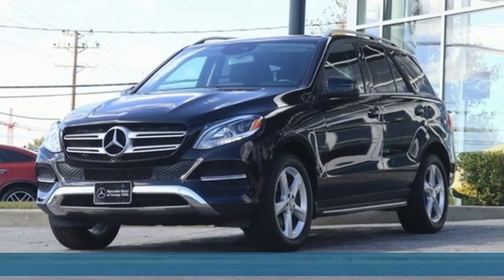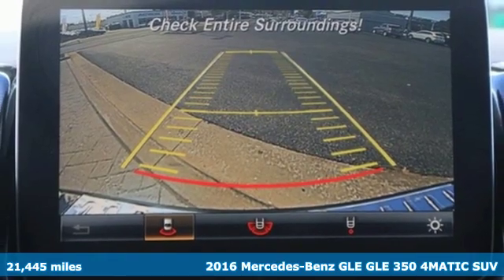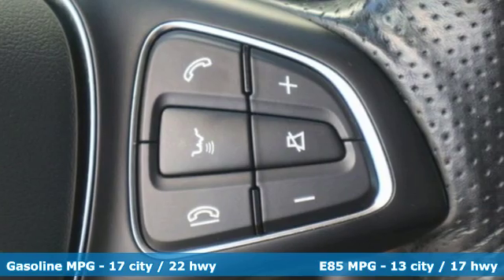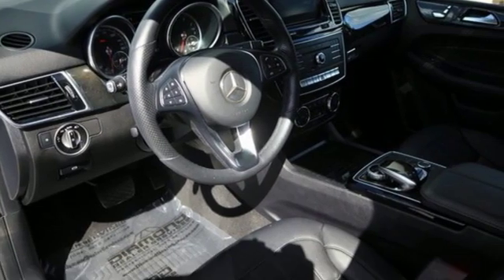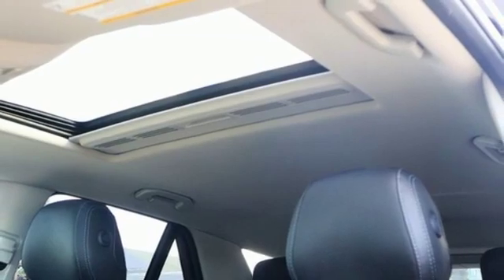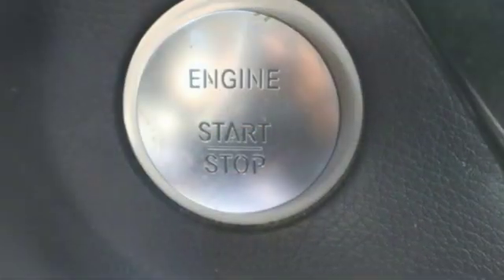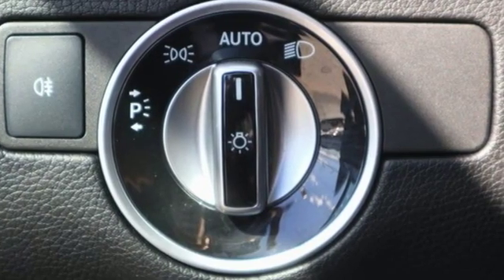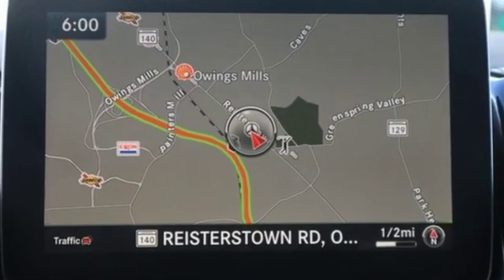2016 Mercedes-Benz GLE Owings Mills MD Baltimore, MD 8P0186 - SOLD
Year: 2016
Make: Mercedes-Benz
Model: GLE
Trim: GLE 350
Engine: 3.5L V6 DOHC 24V
Transmission: 7-Speed Automatic
Color: Black
Interior: Black
Mileage: 21445
Stock #: 8P0186
VIN: 4JGDA5HB1GA728430
JUST ARRIVED. PENDING INSPECTION. 2016 GLE350 4MATIC **PREMIUM PACKAGE **SMARTPHONE INTEGRATION **LANE TRACKING PACKAGE **19" 5-SPOKE WHEELS **REARVIEW CAMERA **HEATED STEERING WHEEL **TRAILER HITCH **CARFAX One-Owner. Clean CARFAX. Certified. Black 2016 Mercedes-Benz GLE GLE 350 4MATICA® 4MATICA® 7-Speed Automatic 3.5L V6 DOHC 24V 115V AC Power Outlet, 19" 5-Spoke Alloy Wheels, Apple CarPlay, KEYLESS GOA®, Lane Tracking Package Code, Navigation Updates For 3 Years, Power Tilt/Sliding Panorama Sunroof, Premium Package, Radio: COMANDA® System w/Navigation, Rear-View Camera, Region Coding, Single DVD Player, SIRIUS XM Satellite Radio, Smartphone Integration, Smartphone Integration (14U), Trailer Hitch.brbrRecent Arrival! Odometer is 13209 miles below market average!brbrMercedes-Benz Certified Pre-Owned Details:brbr * Includes Trip Interruption Reimbursement and 7 days/500 miles Exchange Privilegebr * Roadside Assistancebr * Vehicle Historybr * 165 Point Inspectionbr * Transferable Warrantybr * Limited Warranty: 12 Month/Unlimited Mile beginning after new car warranty expires or from certified purchase datebr * Warranty Deductible: $0brbrbrReviews:br * Broad range of engine choices; quiet, upscale and well-built interior with a roomy backseat; long list of standard safety and technology features. Source: Edmundsbr * Broad range of engine choices; quiet, upscale and well-built interior with a roomy backseat; long list of standard safety and technology features.Notably, we picked the Mercedes-Benz GLE as one of Edmunds' Best Used Luxury SUVs for 2016. Source: Edmundsbrbrbr*Your additional costs are sales tax, tag and title fees for the state in which the vehicle will be registered, any dealer-installed options (if applicable) and a $299 dealer processing fee (not required by law). Prices are subject to change, and prior sales are excluded from these offers. While every reasonable effort is made to ensure the accuracy of this information, we are not responsible for any errors or omissions contained on these pages. Please verify any information in question with the dealer.

Address:
9727 Reisterstown Road